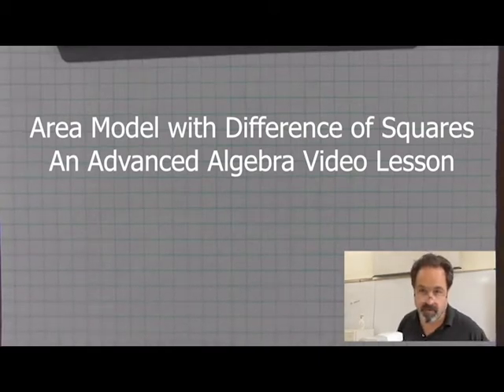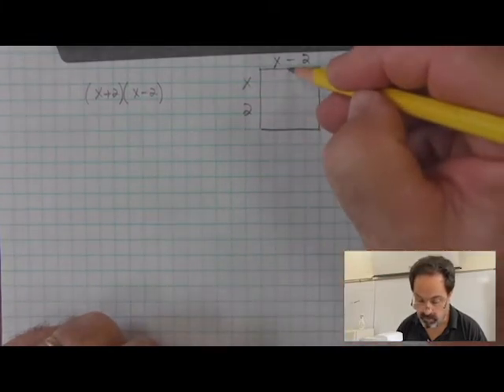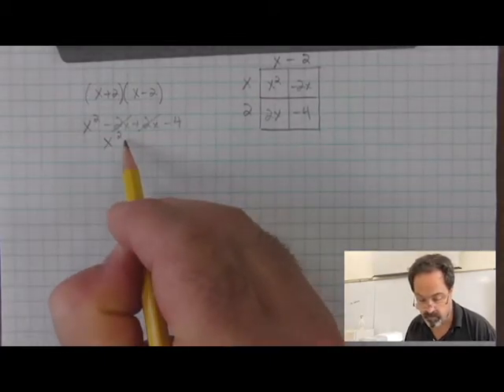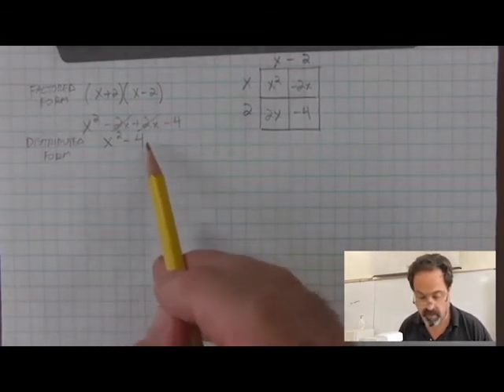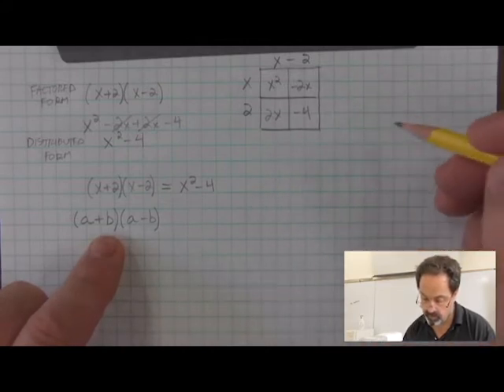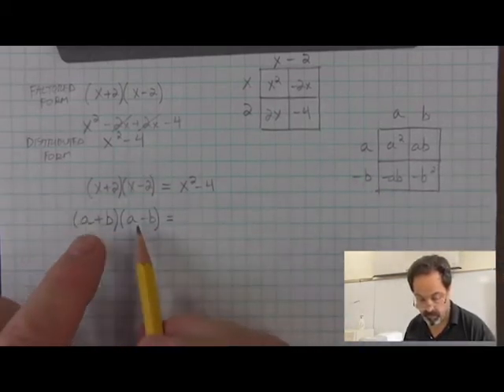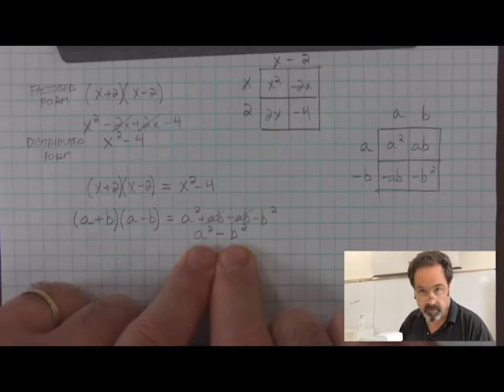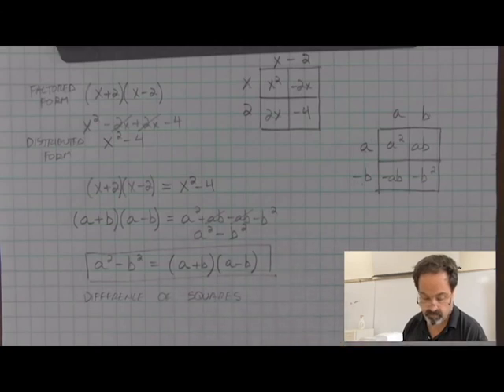VLSos Area Model with Diff of Squares